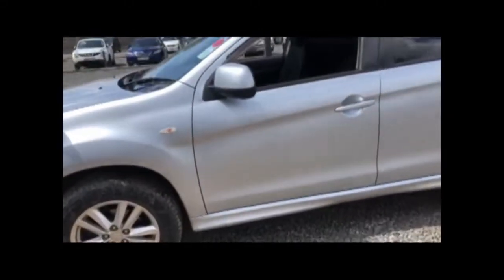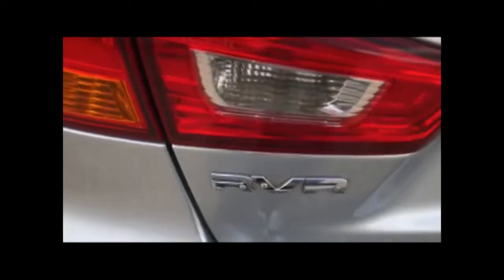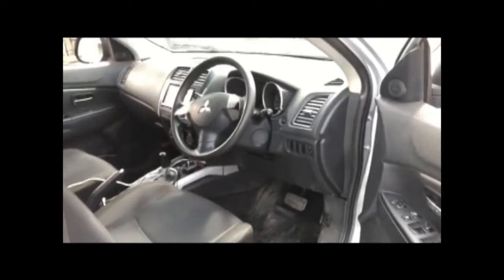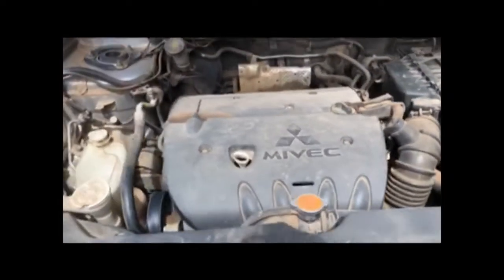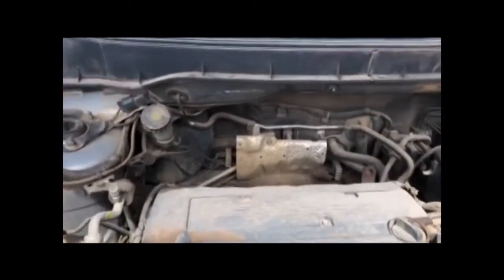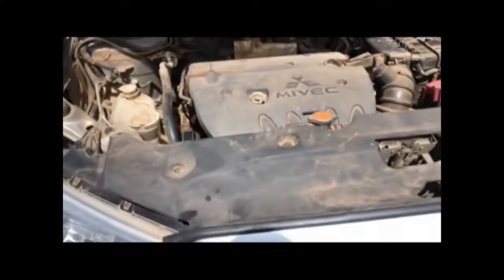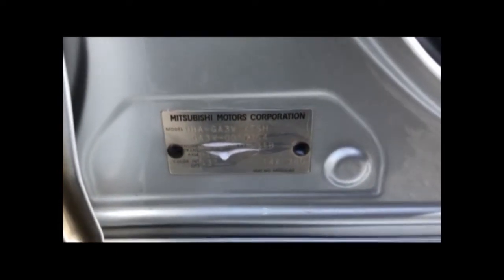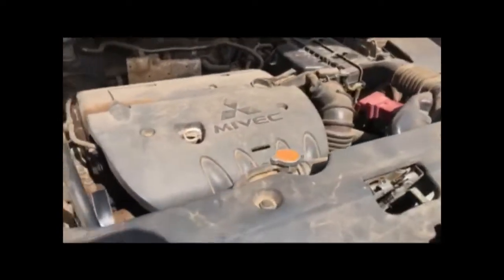MITSUBISHI RVR GA3W 4B10 ENGINE TYPE | CHASSIS NUMBER | VIN PLATE | ENGINE NUMBER LOCATIONS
This is 2011 Mitsubishi RVR GA3W with 4B10 ENGINE, I'm showing you the locations of the chassis number, vin plate and engine number. Watch very keenly my demonstration so that you don't miss the exact locations. Thank you